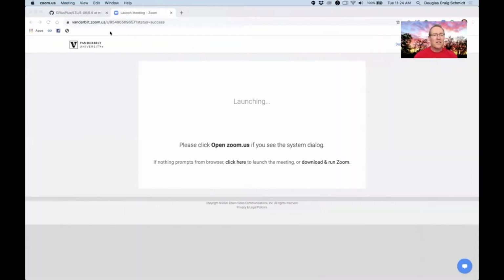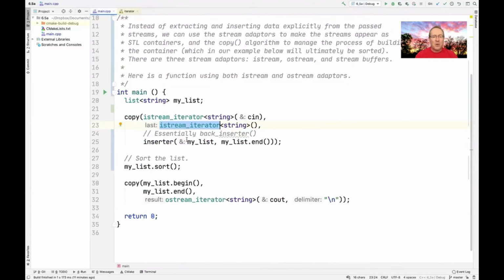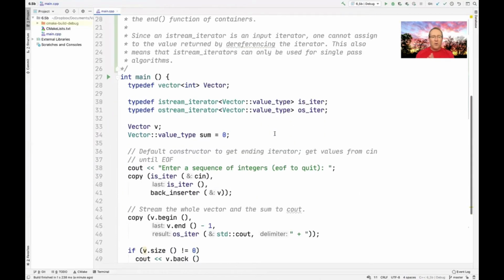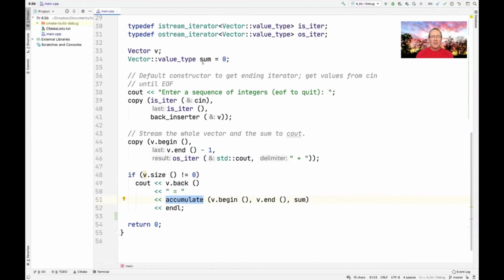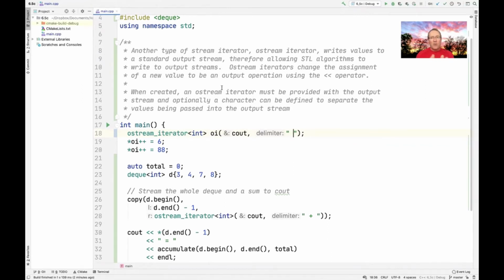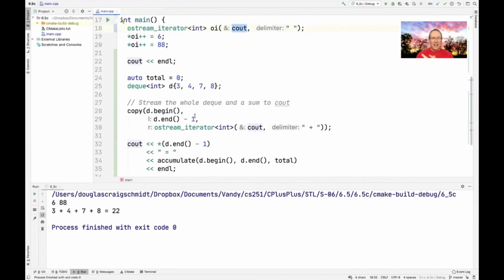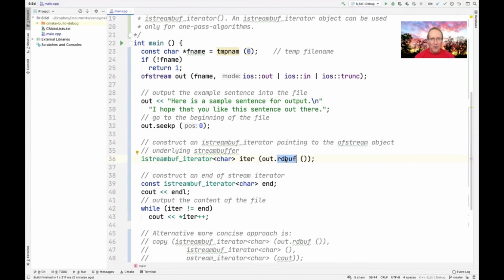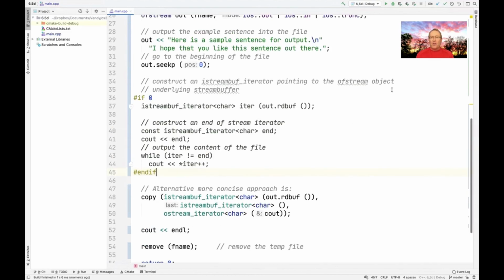C++ STL Iterator Adapters (Part 2)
This video continues our exploration of C++ STL iterator adapters, focusing today on stream iterators adapters, which include istream_iterator, ostream_iterator, istreambuf_iterator, and ostreambuf_iterator.